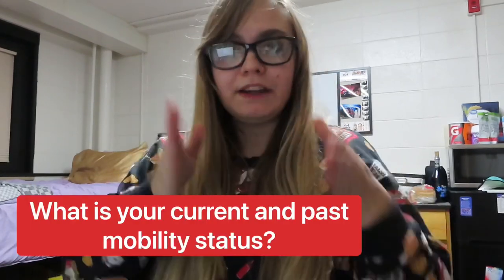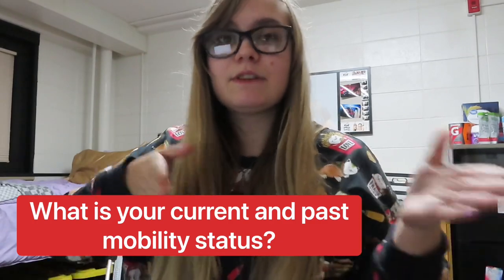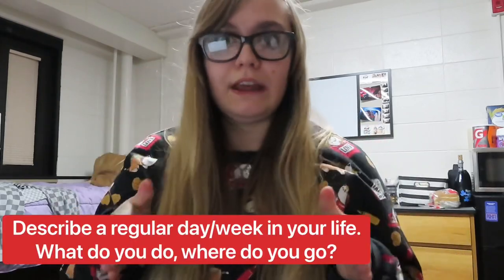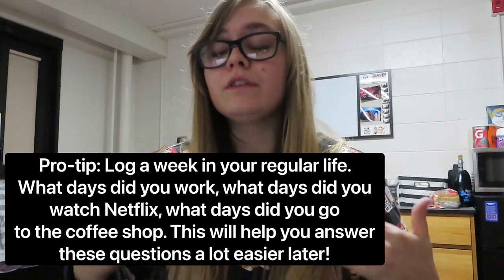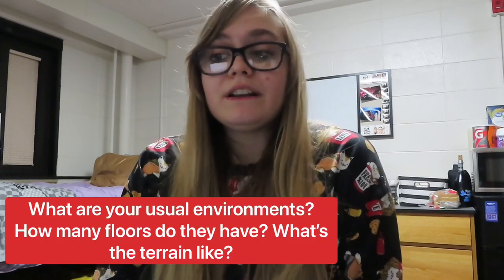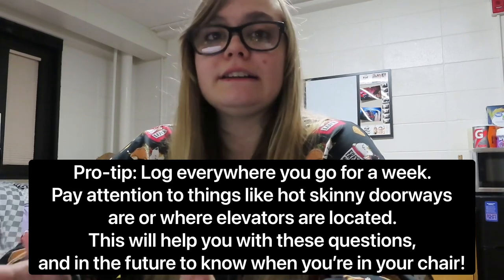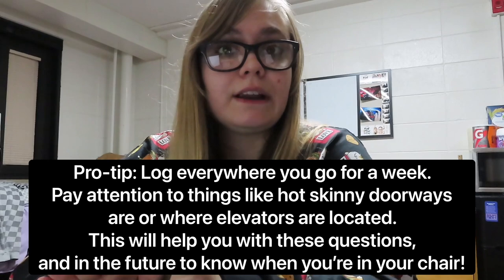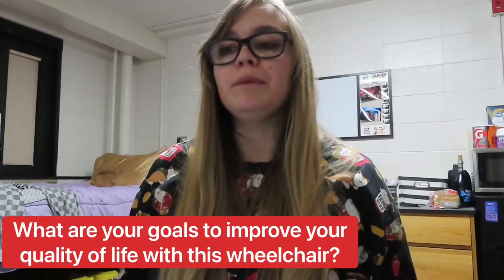Questions They Will Ask You at Your Wheelchair Evaluation ☆ Mobility Assessment